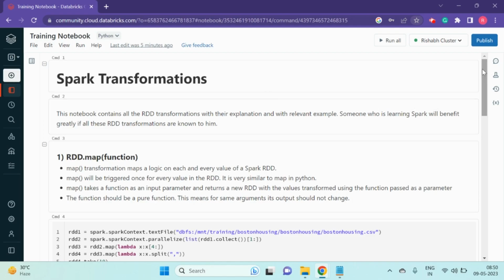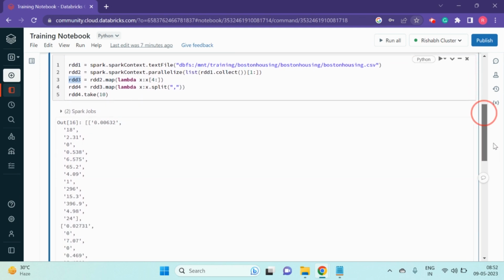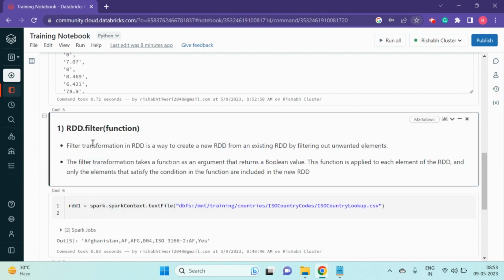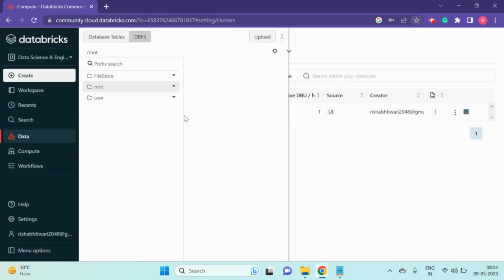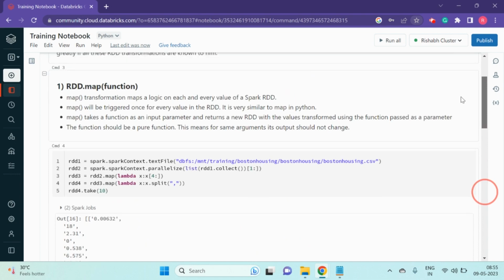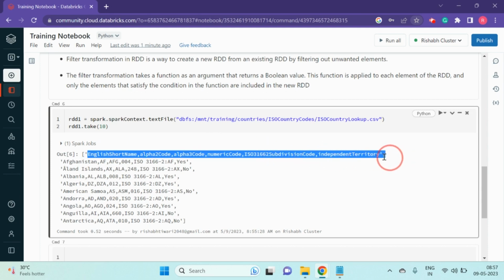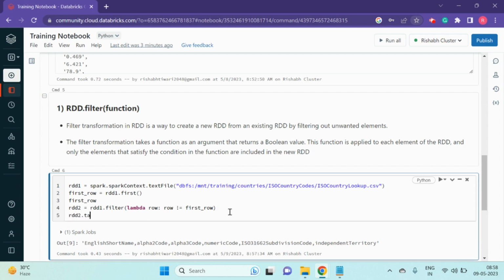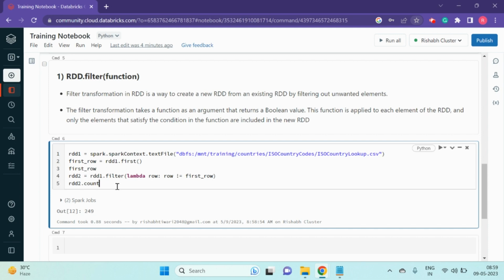RDD Transformations Day 2. filter(function)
Learn about filter transformation of the Spark RDD. filter() is used to handle records in the RDD based on the boolean value returned by the function passed.
It takes a function as an input and applies it to each record of the RDD. The records giving a True boolean value are given in the output.